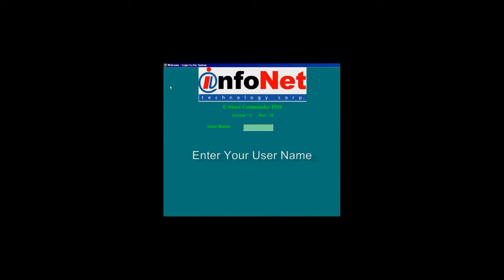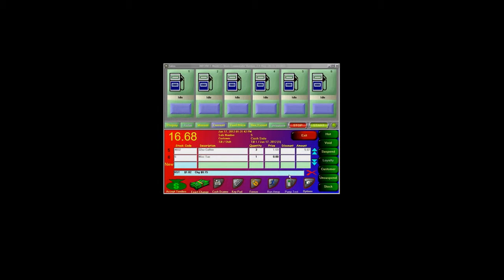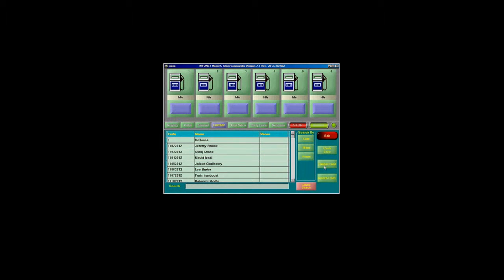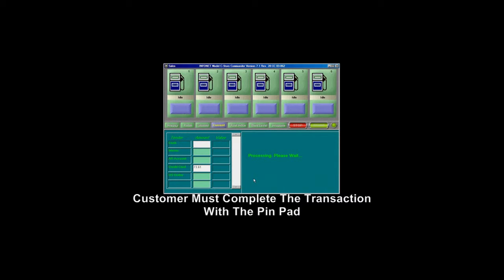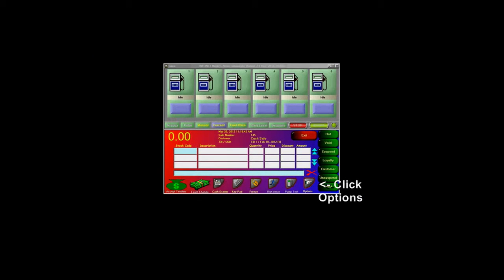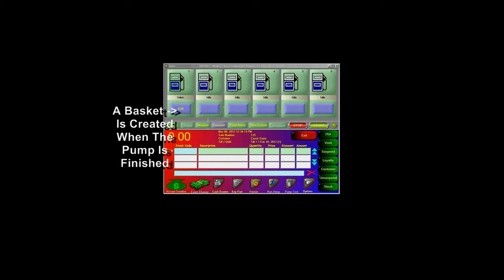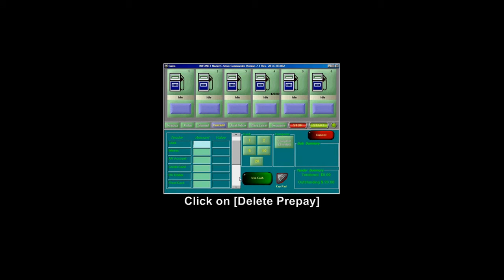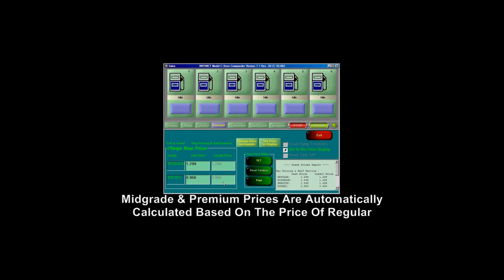C-Store Commander POS Training video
basic training video for C-Store Commander POS